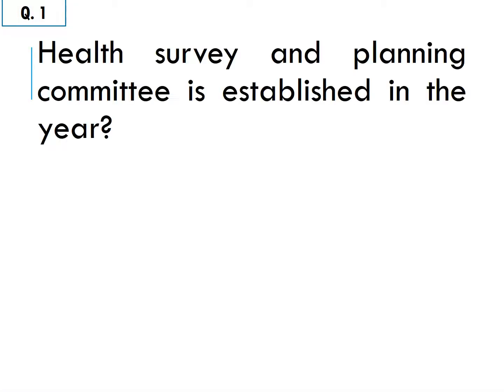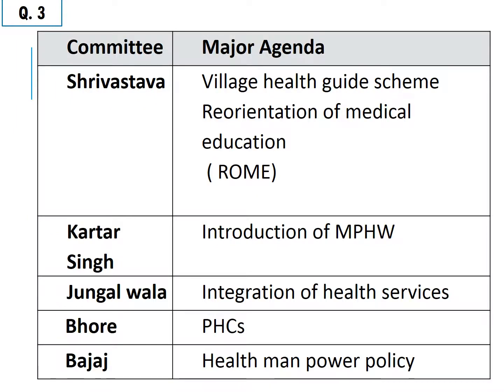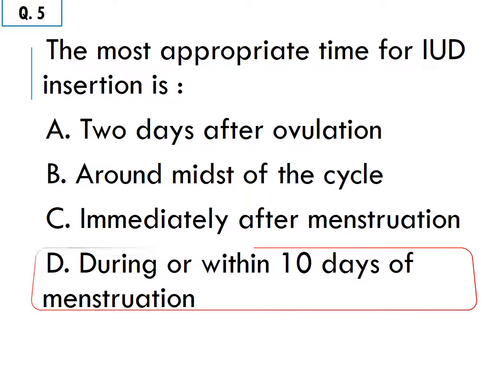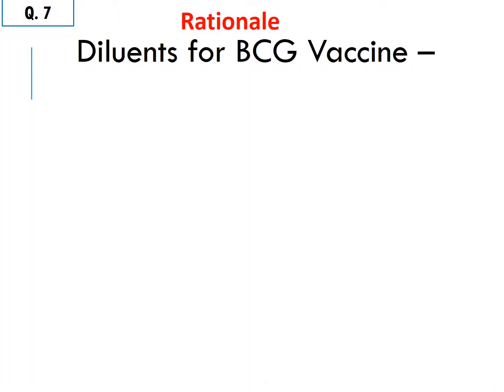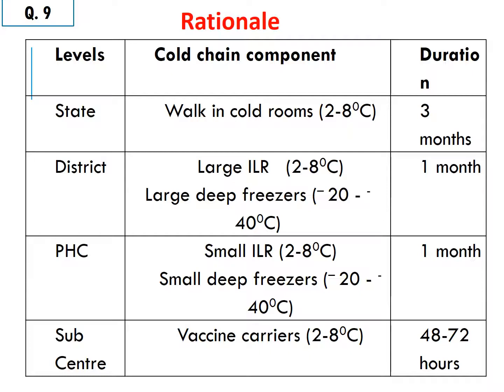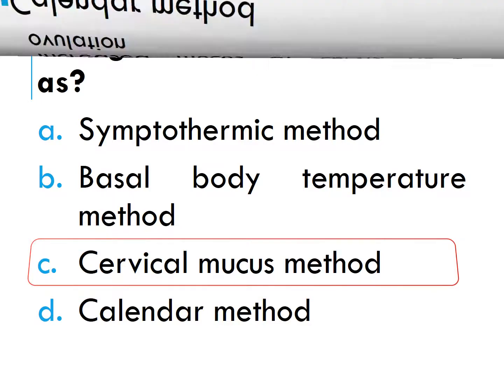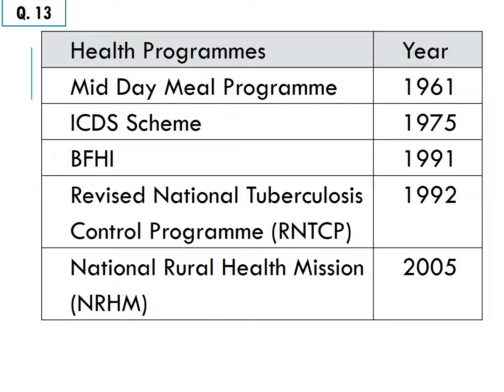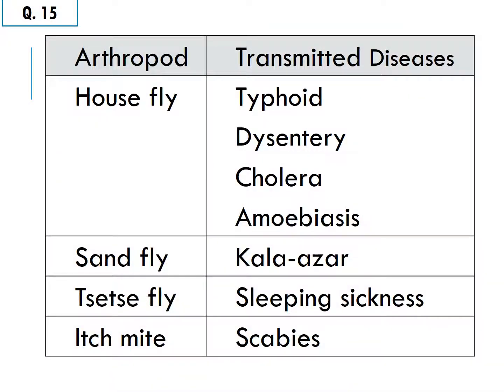NURSING EXAMS-Community Health Nursing- 15 Challenging Question series@Nurse Horizon Online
15 Challenging Question series@Nurse Horizon Online- Community Health Nursing